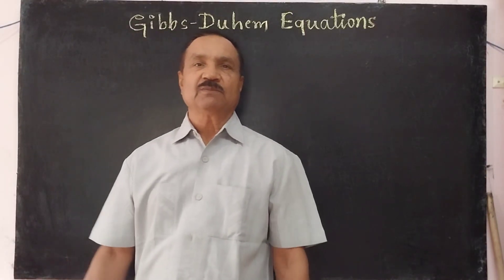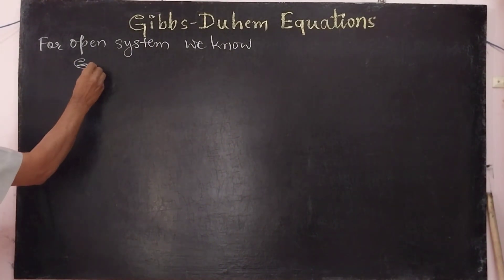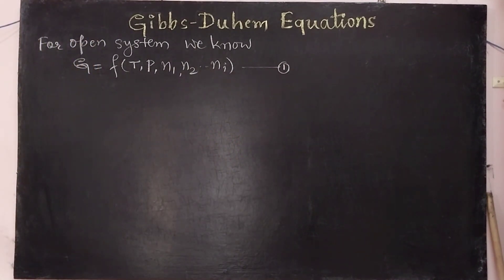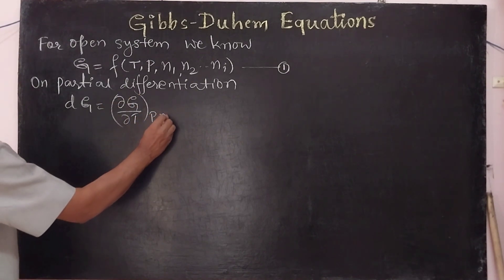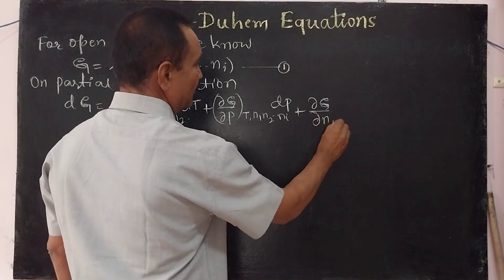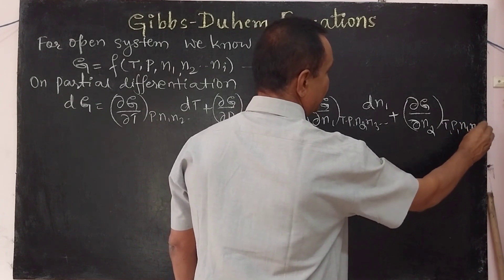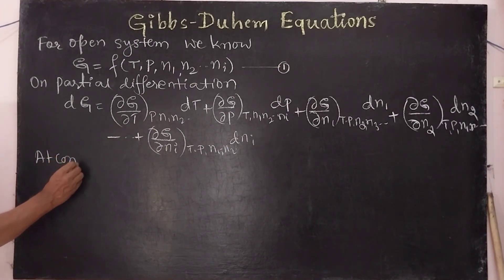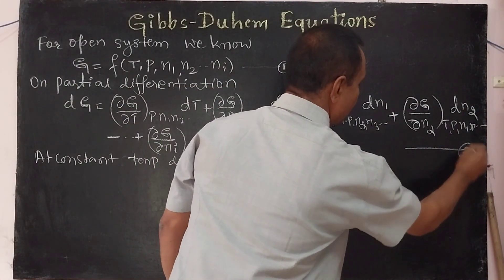15 Gibbs Duhem Equation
Gibbs Duhem Equation Thermodynamics